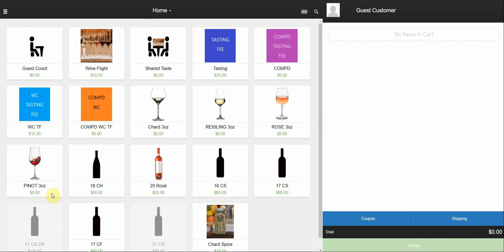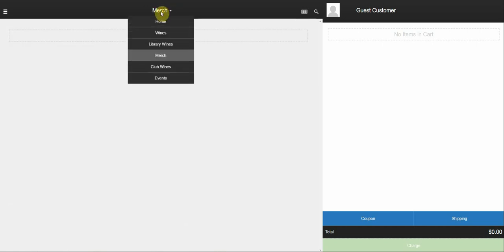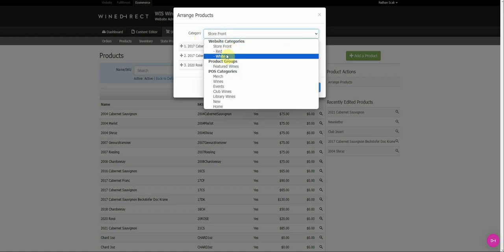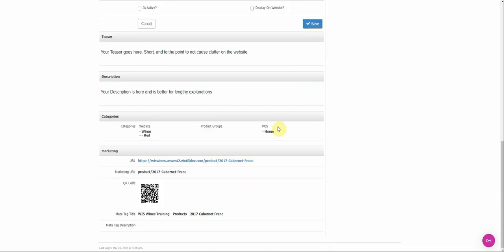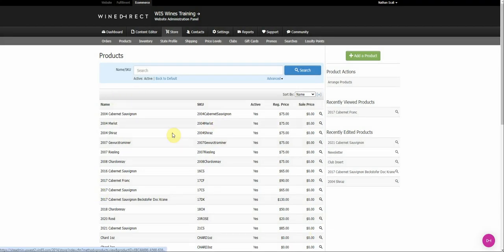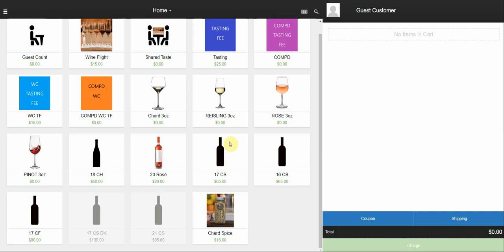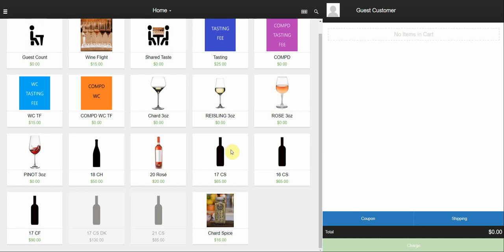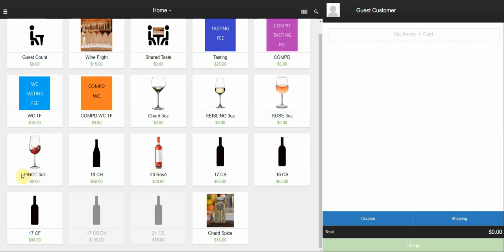Changing Products on the POS